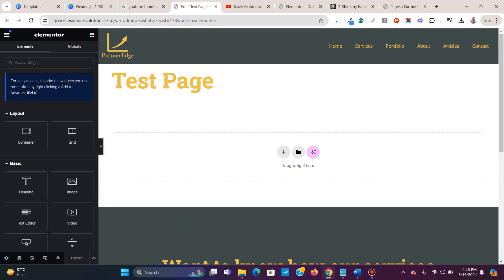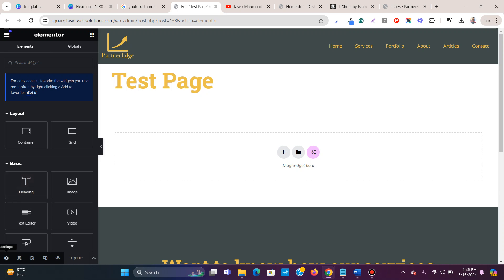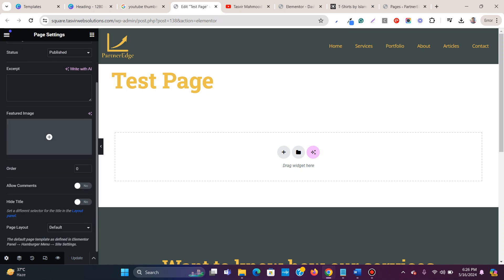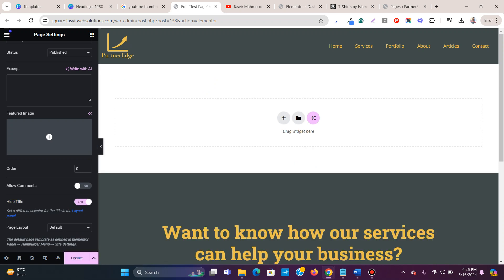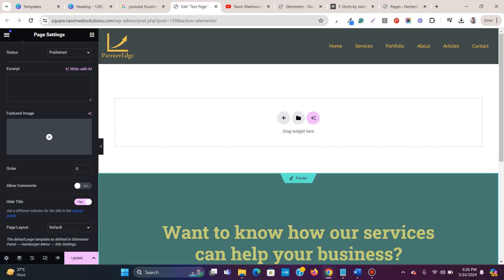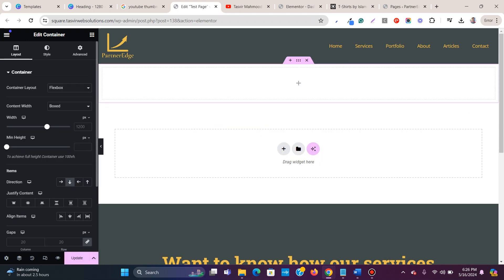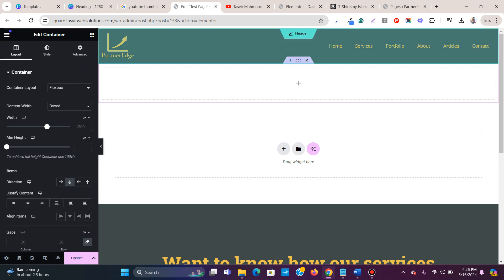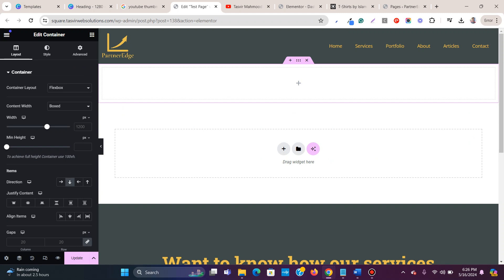How to remove or hide page title in Elementor WordPress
In this Elementor tutorial video, I will show how you can easily hide or remove the page title in the Elementor page builder in WordPress with only a few clicks. So you can add full-width sections to the Elementor page.